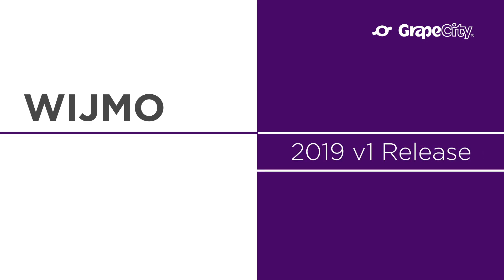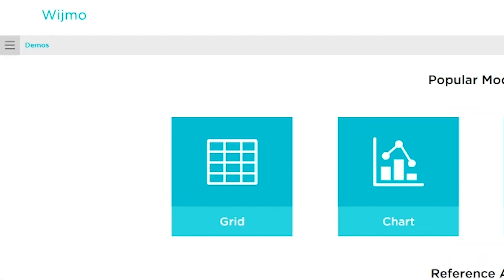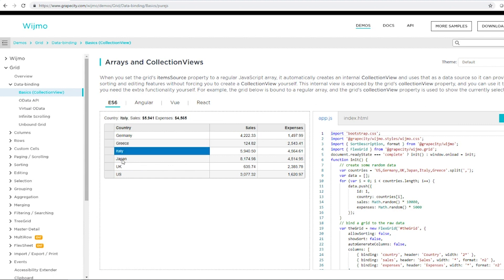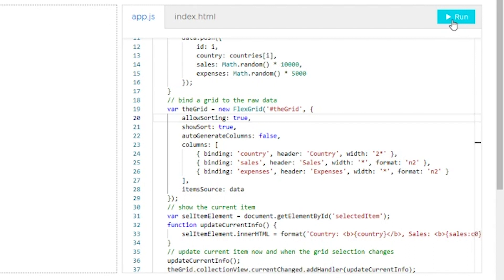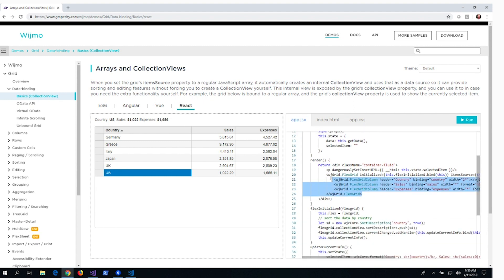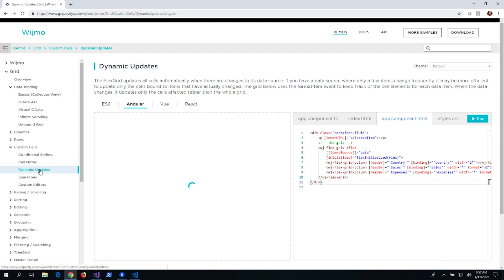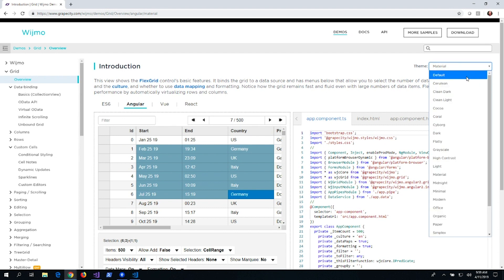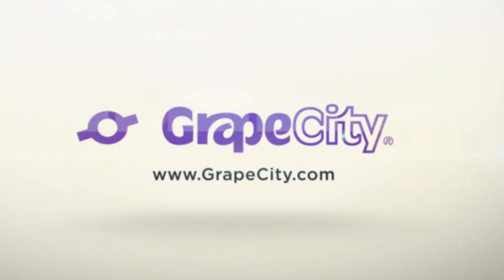JavaScript UI Controls | Wijmo's New Demo Explorer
Wijmo’s first major release of 2019 has landed, and it includes brand new developer resources, customer-requested features, improved components using a new browser API, and more.

Explore Controls & Features in Every Framework!
We have consolidated all of our (500) samples into one place. And each sample is available in the following frameworks:

- Pure JavaScript, using ES6 modules (no framework)
- Angular (v2+)
- Vue (v2+)
- React